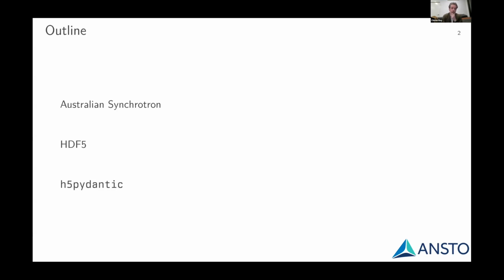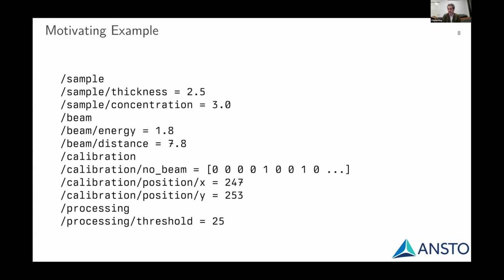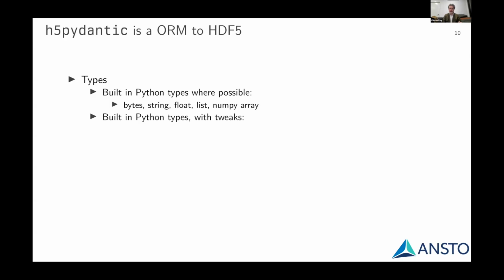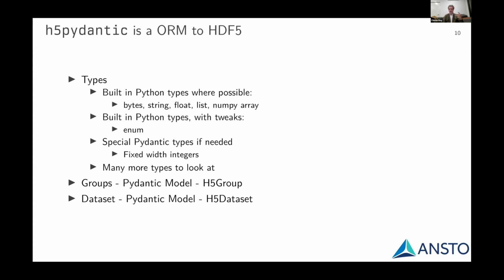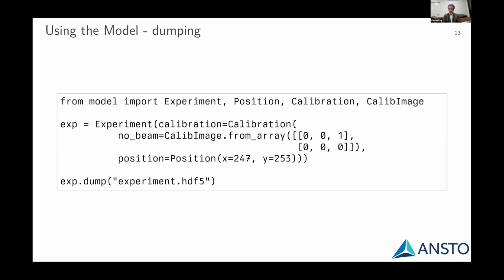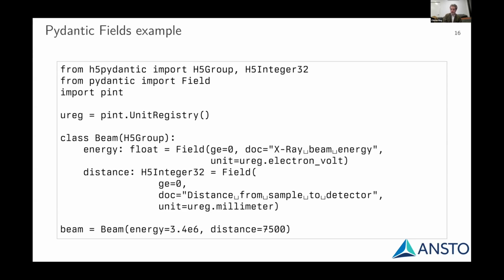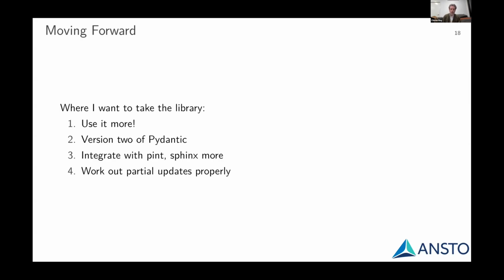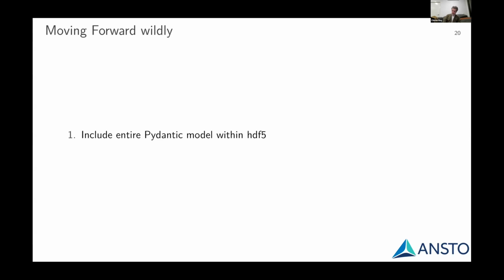h5pydantic - Clinton Roy (ANSTO) - 2025 HDF5 User Group Meeting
h5pydantic -  Clinton Roy (ANSTO)

h5pydantic is a Pydantic based library aimed at making it easier for scientists to organise their HDF5 files, by writing Python models of their experiments. The library is similar to an Object Relational Mapper (ORM), but instead of targeting a relational database, it targets HDF.

The library is inspired by the need of the Australian Synchrotron during the commissioning of our new beamlines under the BRIGHT program. The library is currently under development.